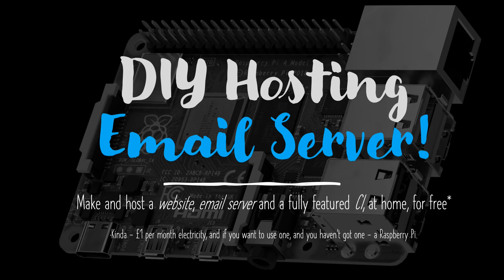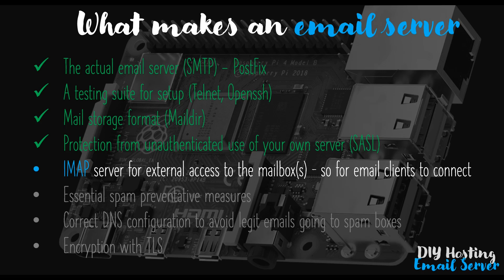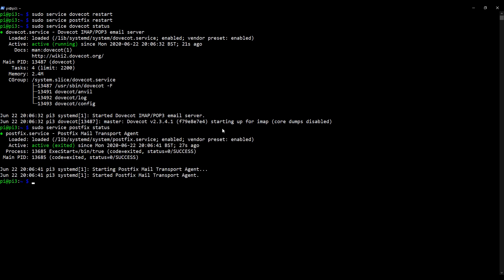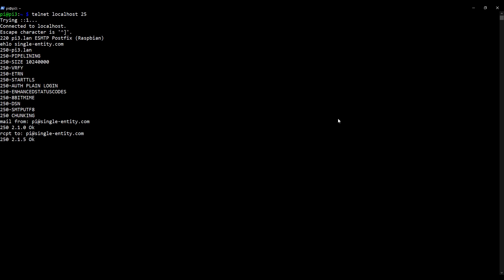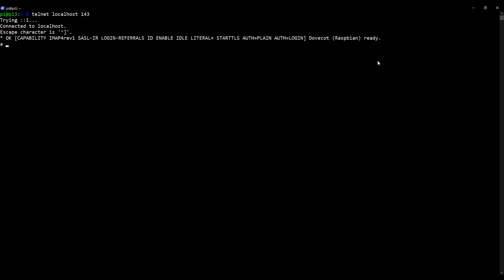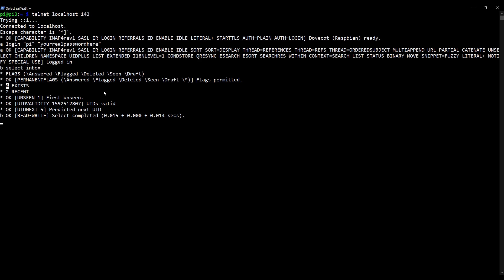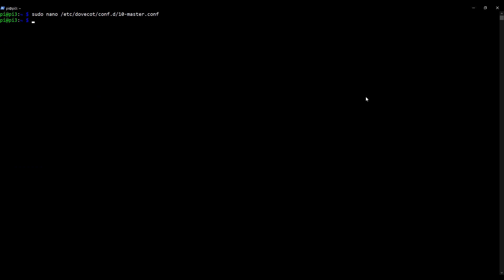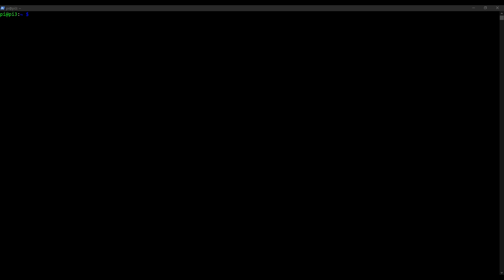6. Receiving your first email and setting up IMAP encryption | Hosting an email server for free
In this video, we demonstrate that our IMAP server, Dovecot, is functioning correctly, and that SASL authentication is working as it should by viewing our inbox via our IMAP server on port 143.  We also pave the way for the final configuration video in this series by setting Dovecot to use TLS encryption.

Big thank you to my first patron, Roman.